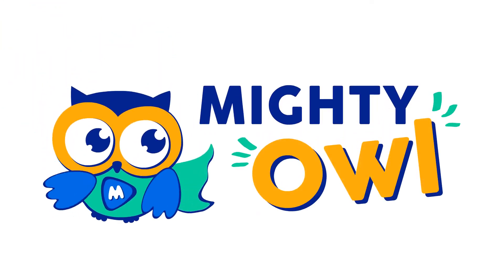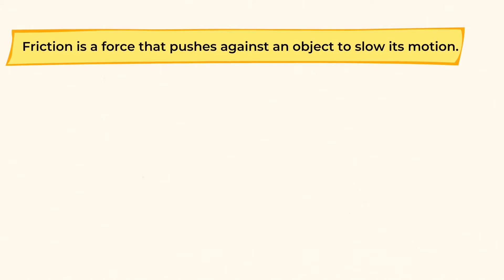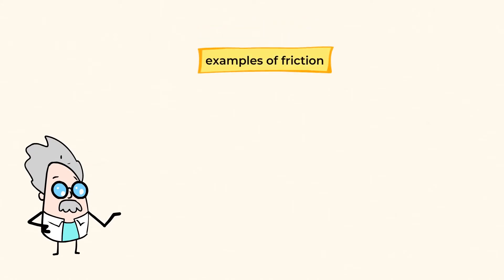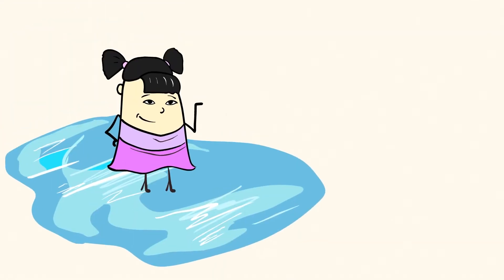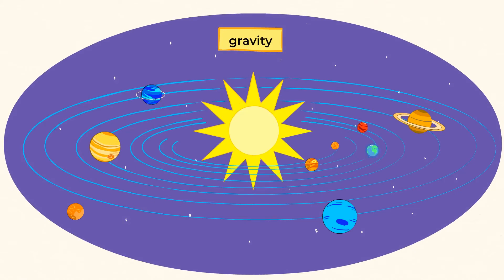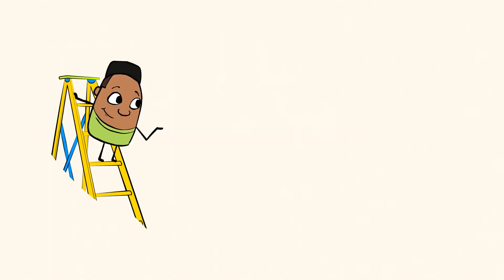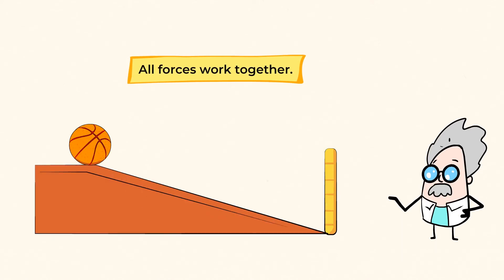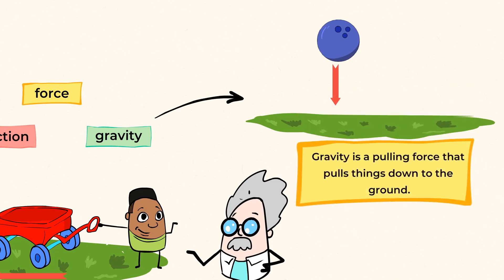Friction and Gravity | MightyOwl Science | 3rd Grade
Think about a time when you rode your bike and you applied the brakes. The bike slowed down, right? If you’ve ever wondered why, here’s the answer: there are forces around us that cause changes to the motion of objects. Let's explore together in this MightyOwl video the forces of motion, friction and gravity.

3-PS2-2 Motion and Stability: Forces and Interactions
Make observations and/or measurements of an object’s motion to provide evidence that a pattern can be used to predict future motion.